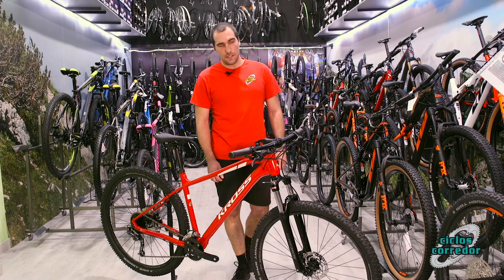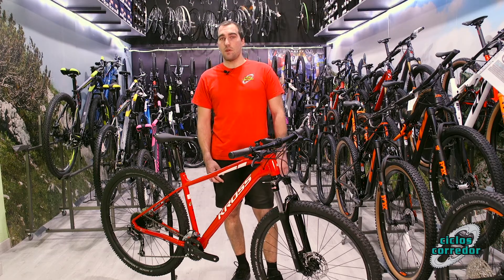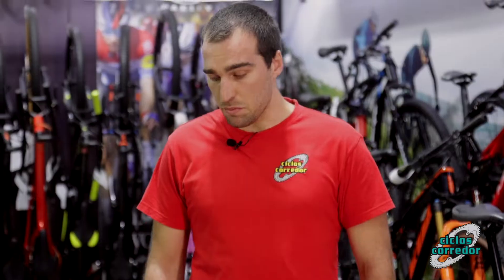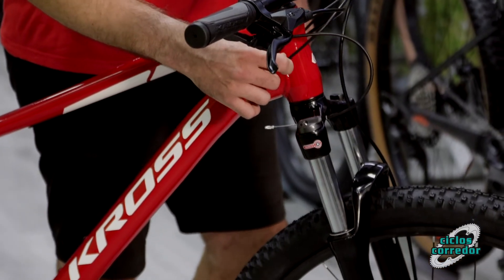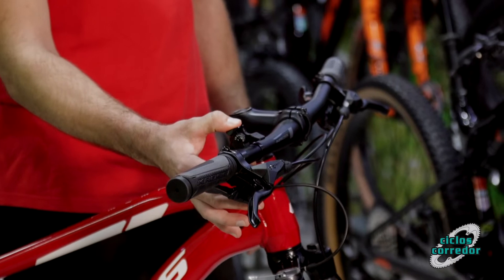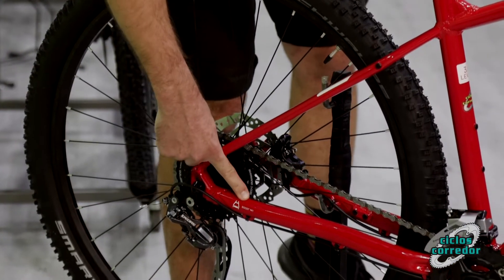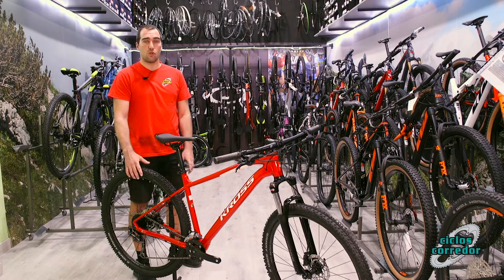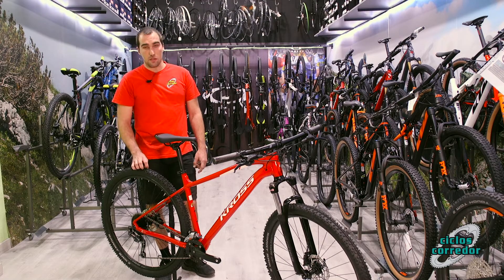Review MTB Kross Level 3.0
Te presentamos la bicicleta MTB Kross Level 3.0, con cuadro BOOST 141 de aluminio Lite, cambio Shimano 2x9v, frenos hidráulicos y horquilla Suntour XCM 100mm con bloqueo remoto.

Una estupenda bicicleta de montaña a un precio espectacular

Entre otros detalles tiene cableado interno, anclajes para portabultos y garantía de por vida en el cuadro

Solo en Ciclos Corredor tienes esta espectacular oferta, no lo dudes y hazte con una de elllas: